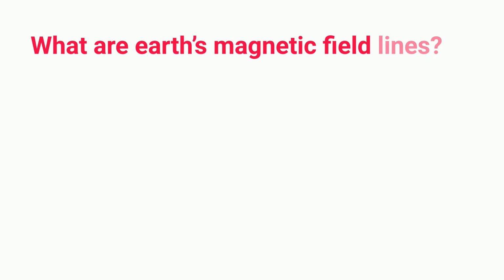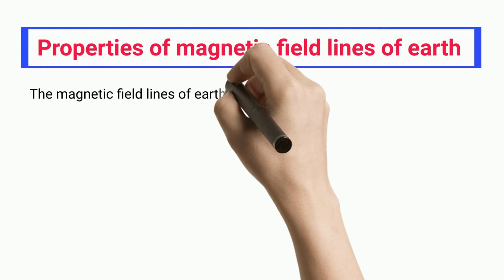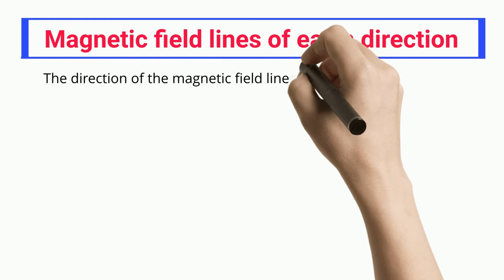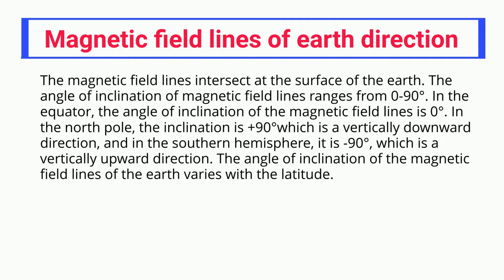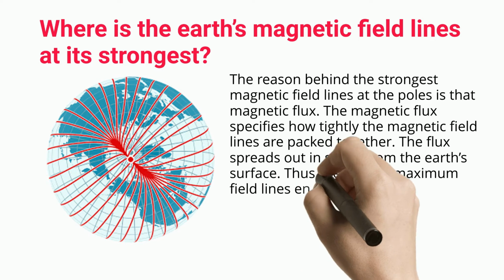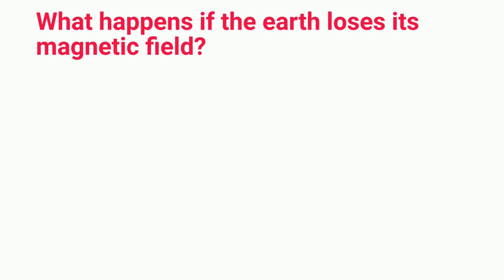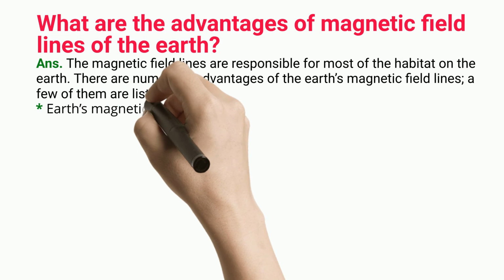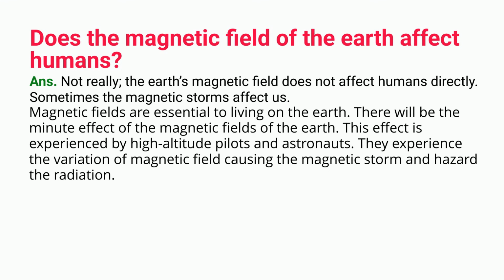Magnetic Field Lines Of Earth: Detailed Explanation And Problem